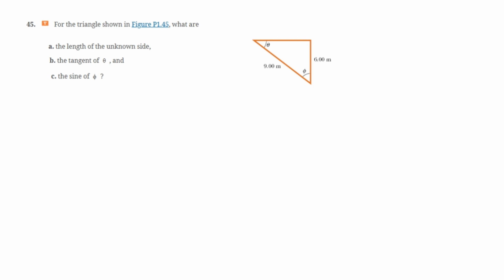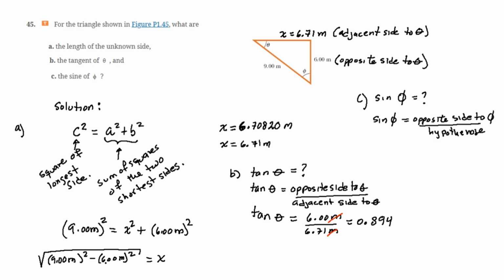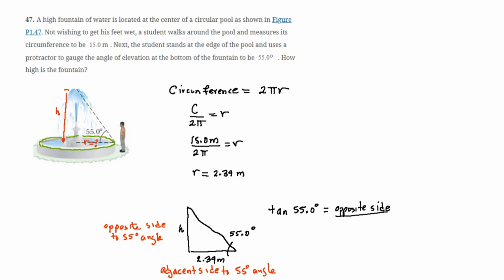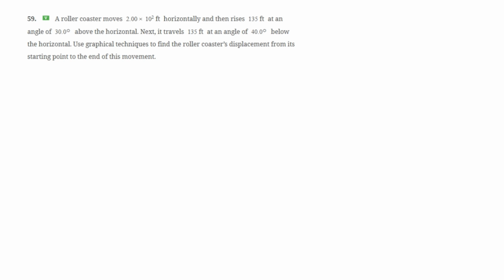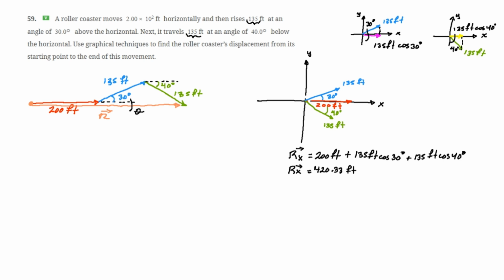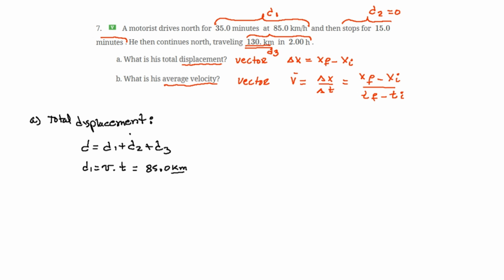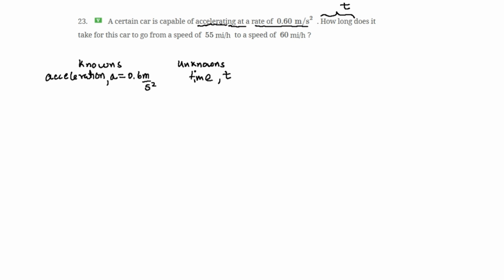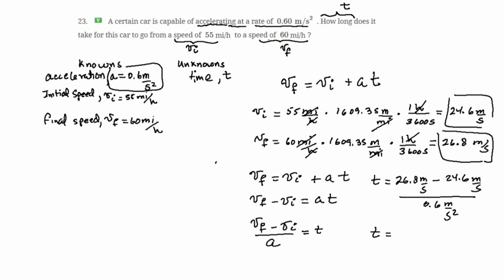PHYSICS AND TRIG - Exercises of basic trigonometry, vectors and kinematics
Exercises are solved about the right triangle, operations with vectors and basic kinematics